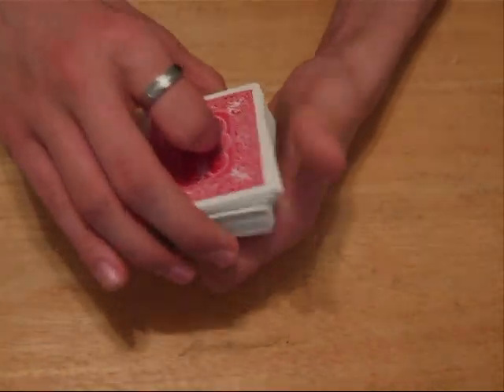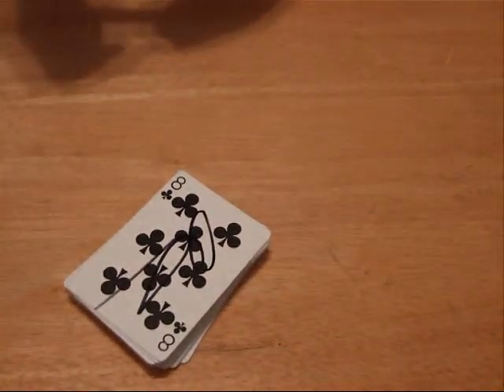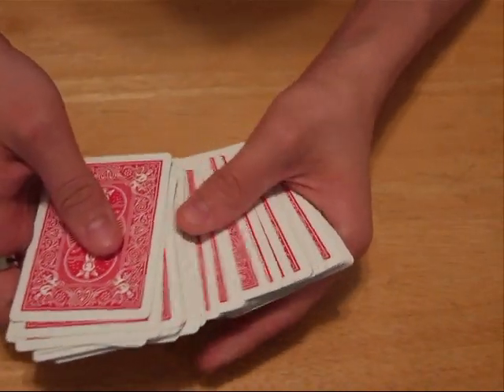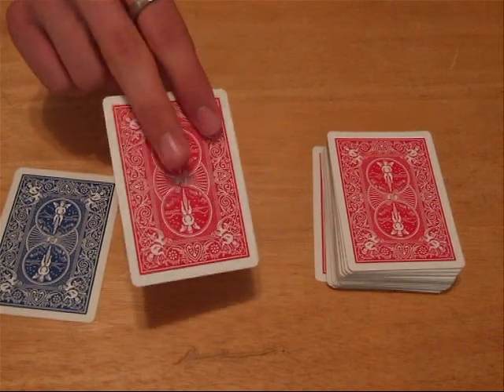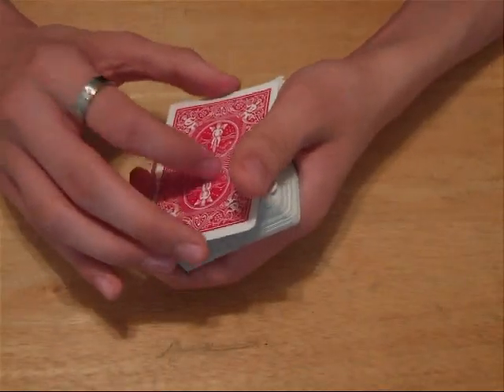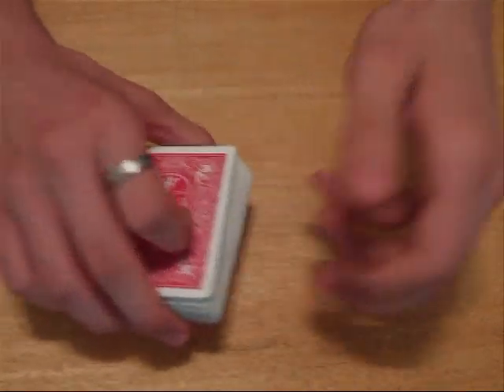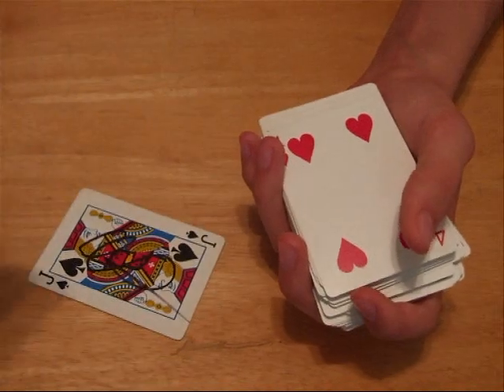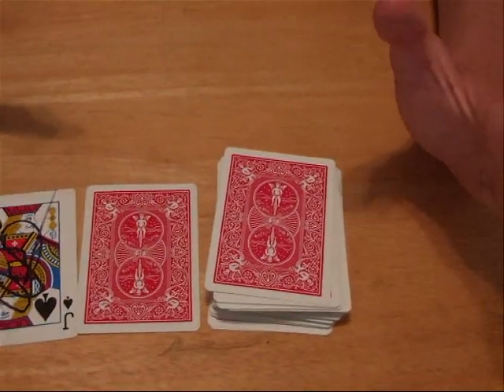"How did You Do That" - Card Trick Revealed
In this video i show you the How did You Do That card trick.